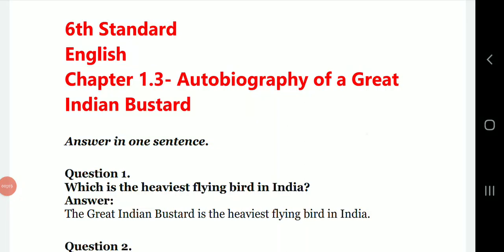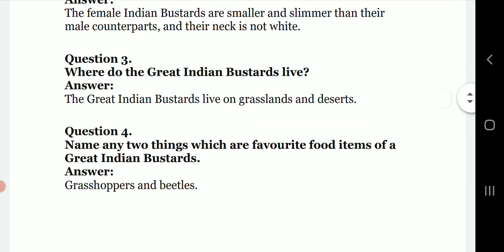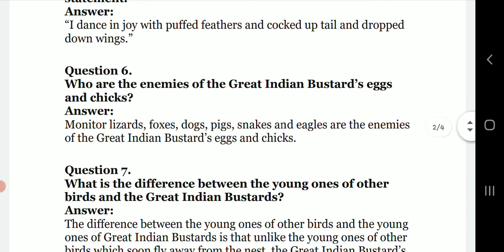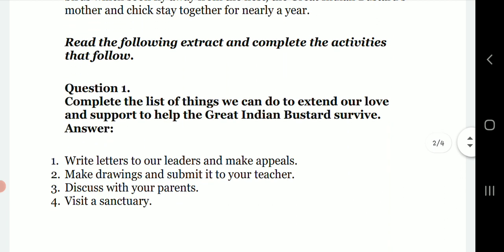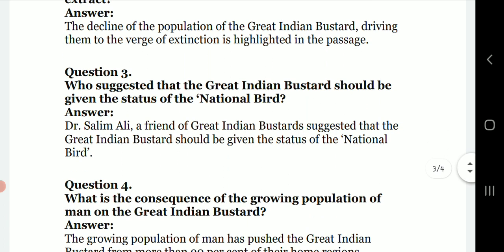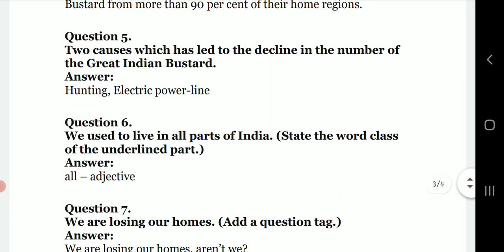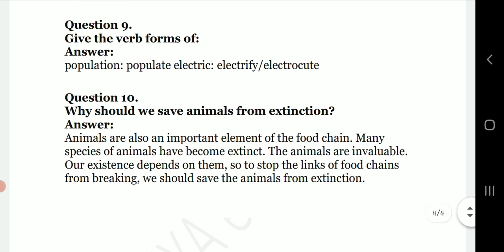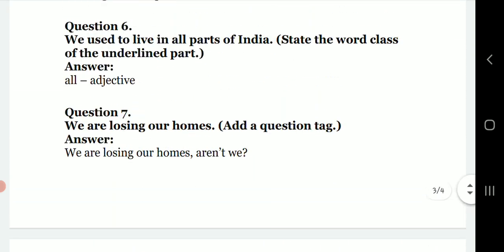6th Std English 1.3 Autobiography of a Great Indian Bustard questions answers Maharashtra Board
6th Std English 1.3 Autobiography of a Great Indian Bustard questions answers Maharashtra Board